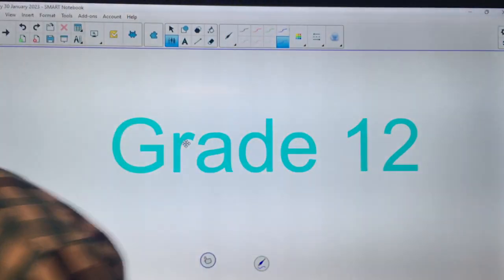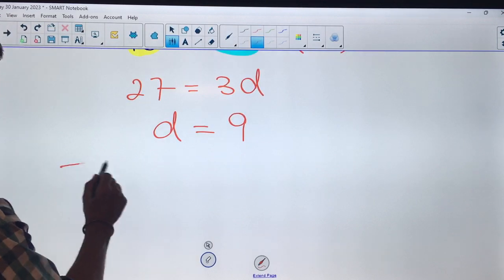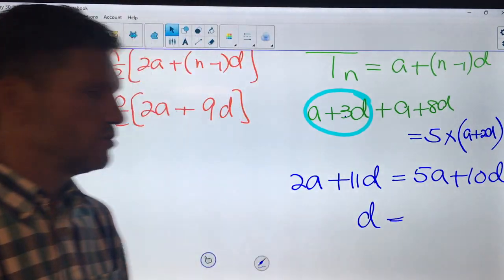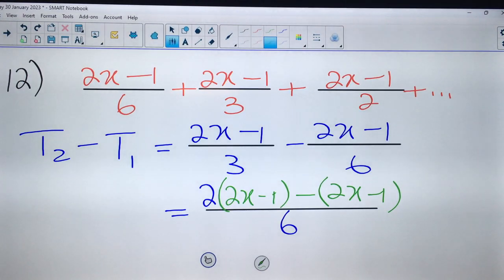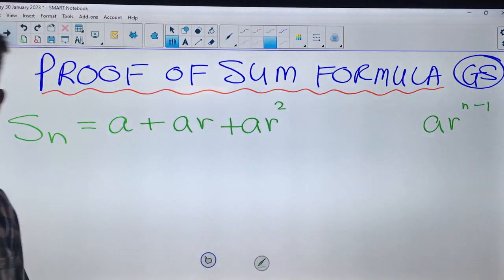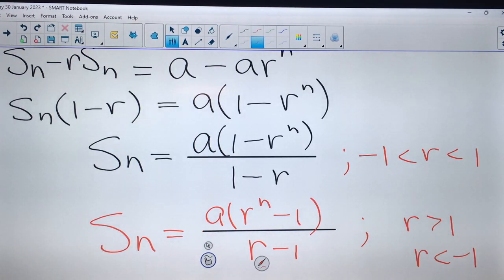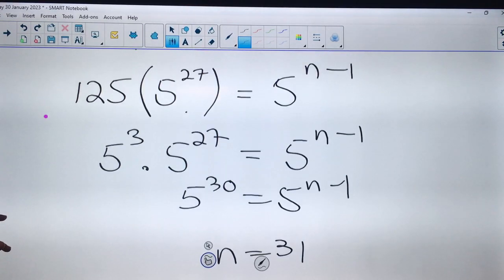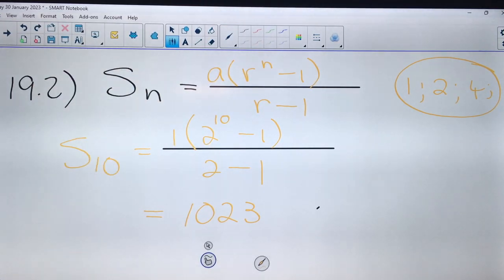Grade 12 Sequences Series Lesson 2